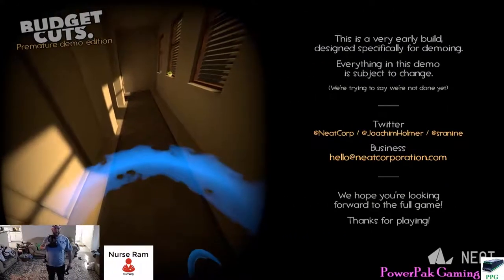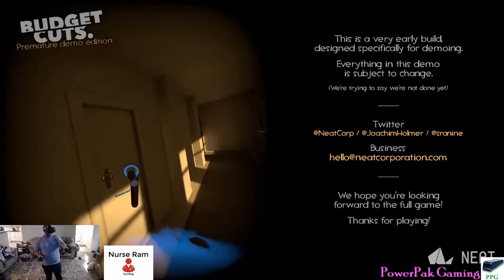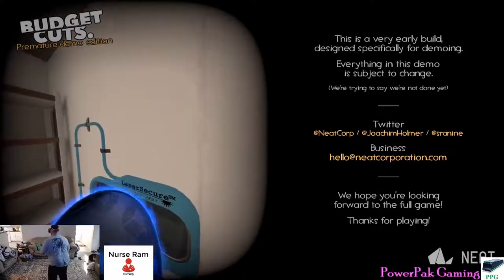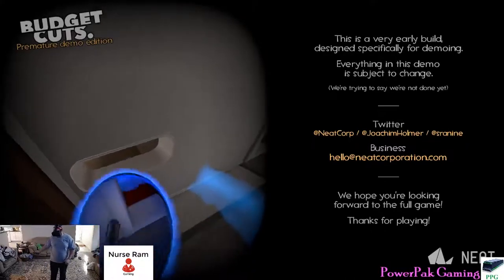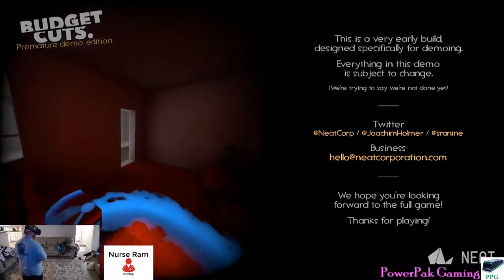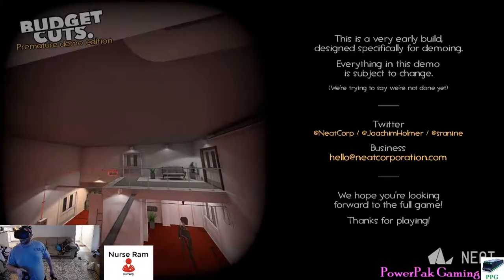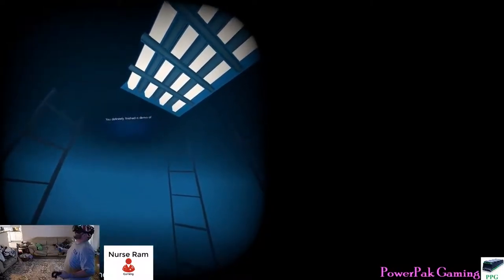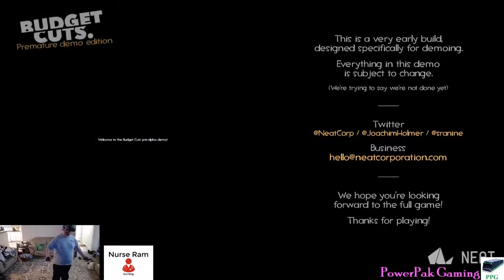Robot-killing Stealthiness - Budget Cuts (Demo)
Welcome Back!  Ram checks out a demo from the Steam Store - Budget Cuts!  This stealth game is in pre-alpha and still in development, but look great!  Definitely a bug or two or just clipping issues with walls and the such, but this game will be a lot of fun.  Check out the demo with the link below and support the developers!!
Warning: Graphic Language, Lag (now fixed)

COPYRIGHT:
We do not claim to own any of the material presented with the game or its content.  This game was purchased from the Steam Store for our entertainment and enjoyment.  All content, characters, media, and music involved in the game and this video are owned by the respective developers, composers, and other parties.  Please support them!

Game: Budget Cuts
Developer: Neat Corporation
Publisher: Neat Corporation
Release Date: Demo - April 5th, 2016 / Game - 2017